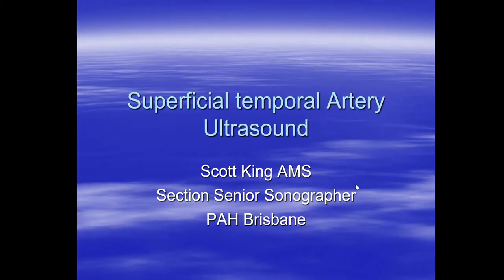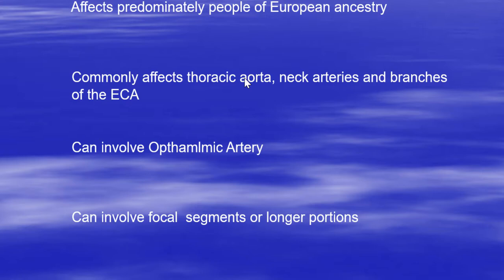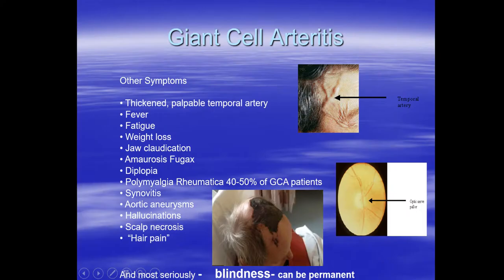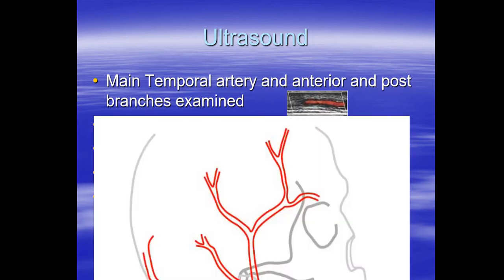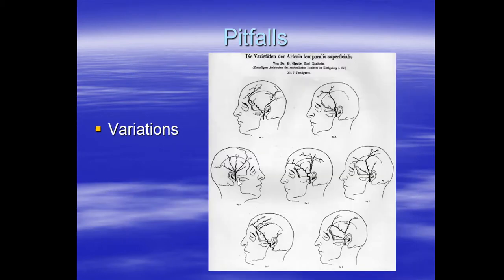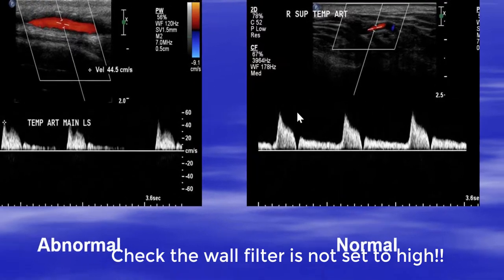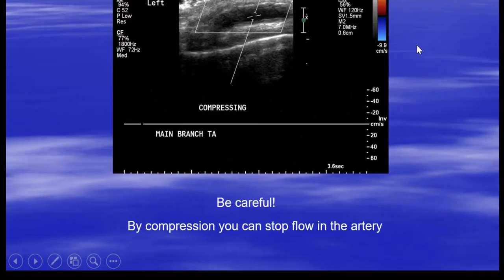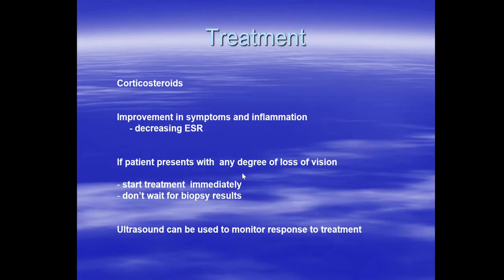Temporal Arteritis clinical, ultrasound criteria, and US MRI case studies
Scott King Presentation PPT.

References
Schäfer VS, Juche A, Ramiro S, Krause A, Schmidt WA. Ultrasound cut‐off values for intima‐media thickness of temporal, facial and axillary arteries in giant cell arteritis. Rheumatology (United Kingdom). 2017; 56( 9): 1479‐ 1483.

Misra, D., Naidu, G., Agarwal, V., & Sharma, A. (2019). Vasculitis research: Current trends and future perspectives. International Journal of Rheumatic Diseases, 22, 10–20.
De Migue E, Roxo A, Castillo C et al. The utility and sensitivity of colour Doppler ultrasound in monitoring changes in giant cell arteritis. Clin Exp Rheumatol 2012 ;30:S34–8.
Schmidt WA, Natusch A , Möller DE et al. Involvement of peripheral arteries in giant cell arteritis: a color Doppler sonography study. Clin Exp Rheumatol 2002; 20:309–18.
Schmidt WA, Kraft HE, Vorpahl K, Volker L, Gromnica-Ihle EJ. Color duplex ultrasonography in the diagnosis of temporal arteritis. N Engl J Med 1997;337:1336_42.
Sundholm, J., Pettersson, T., Paetau, A., Albäck, A., & Sarkola, T. (2019). Diagnostic performance and utility of very high-resolution ultrasonography in diagnosing giant cell arteritis of the temporal artery. Rheumatology advances in practice, 3(2), rkz018.
Sundholm, J., Paetau, A., Albäck, A., Pettersson, T., & Sarkola, T. (2019). Non-Invasive Vascular Very-High Resolution Ultrasound to Quantify Artery Intima Layer Thickness: Validation of the Four-Line Pattern. Ultrasound in Medicine & Biology, 45(8), 2010–2018.
Bardi, M., & Diamantopoulos, A. (2019). EULAR recommendations for the use of imaging in large vessel vasculitis in clinical practice summary. Radiologia Medica, 124(10), 965–972.
De Miguel, E., Beltran, L., Monjo, I., Deodati, F., Schmidt, W., & Garcia-Puig, J. (2017). ULTRASOUND IN GIANT CELL ARTERITIS: CUT-OFF AND PITFALLS IN THE HALO SIGN. Annals Of The Rheumatic Diseases, 76(s2), 1413–1413.
Miguel, E. D., Beltran, L. M., Deodati, F., Monjo, I., Schmidt, W. A., & García-Puig, J. (2017). SAT0609 giant cell arteritis: Atherosclerosis as pitfall in the halo sign. Annals of the Rheumatic Diseases, 76, 1004. doi
21) Jese R, Rotar Z, Tomsic M, Hocevar A. The role of colour Doppler ultrasonography of facial and occipital arteries in patients with giant cell arteritis: a prospective study. Eur J Radiol 2017;95:9_12.